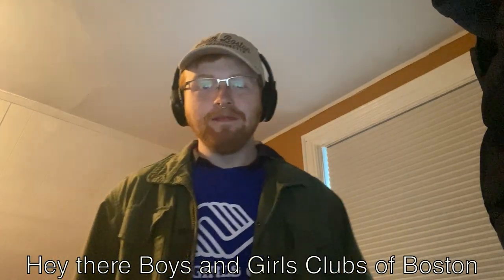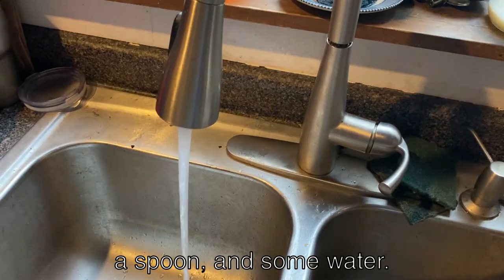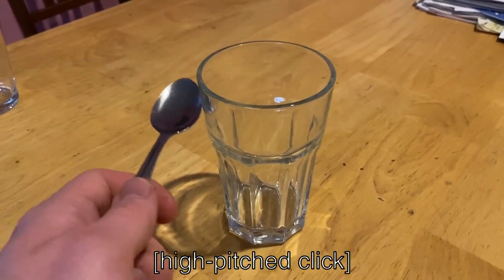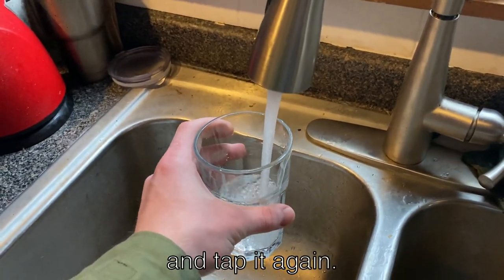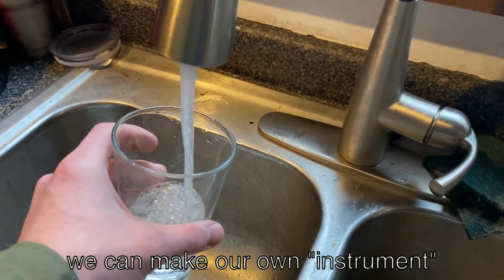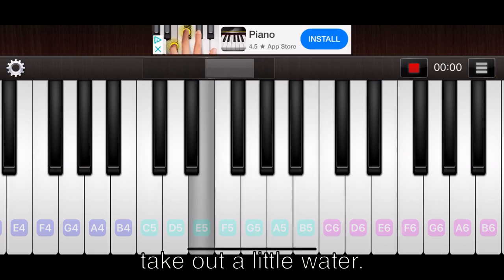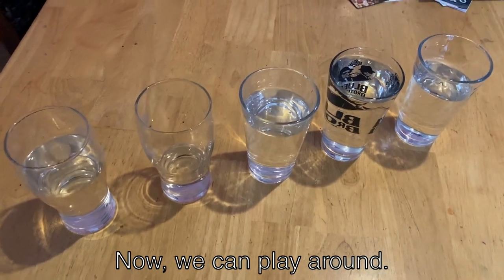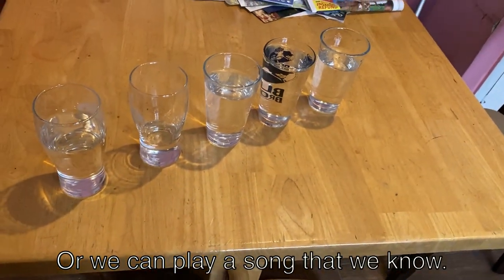Club at Home: DIY Xylophone with Brendan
Did you know you have all of the supplies you need to make your own xylophone in your kitchen? Music Assistant Brendan shows you how to set it up, and also how to tune it so you can play songs!

For all ages. (Friday 4/17)